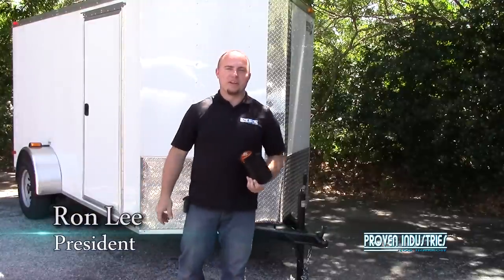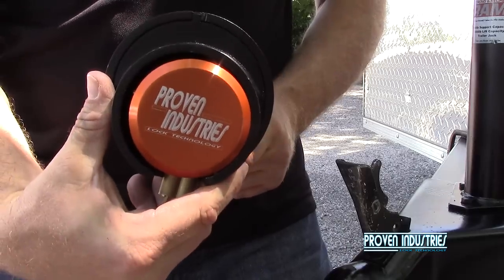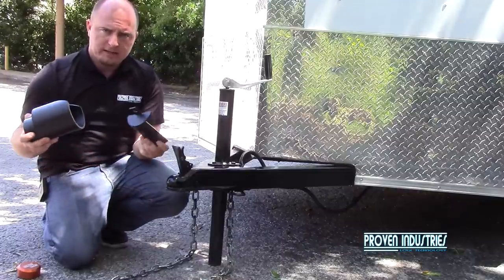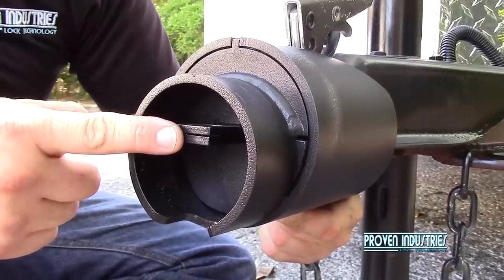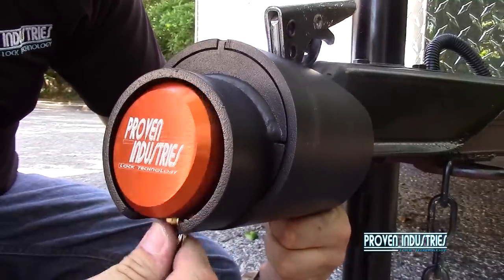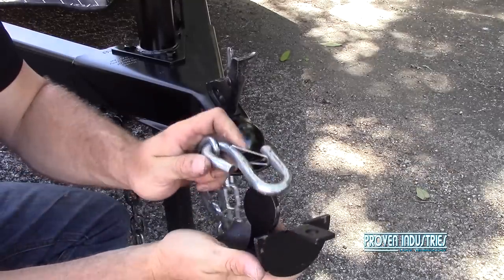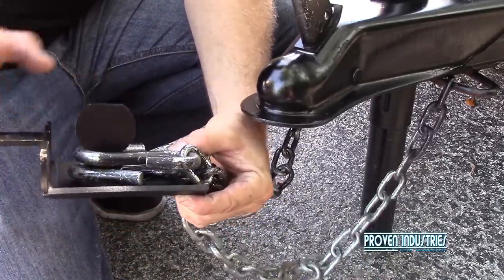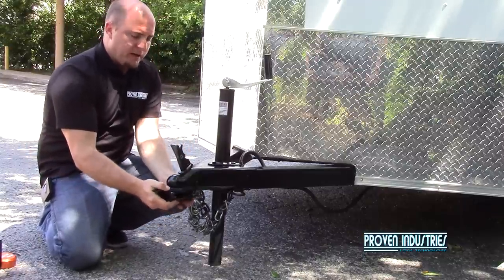Proven Industries Model 2178 Coupler Lock Installation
Building the best trailer coupler lock was not an easy task. We pride ourselves on a glove like fit security product and with that being said this will reduce the percentage of thief’s that are capable of breaching our security products.

Rest assured Proven Industries trailer lock will leave you with simple the best coupler lock on the market. No other trailer coupler lock can secure your safety chains.